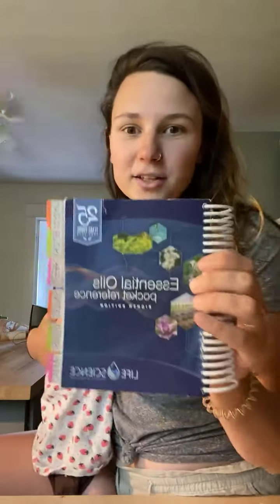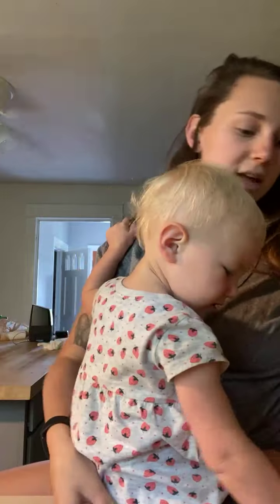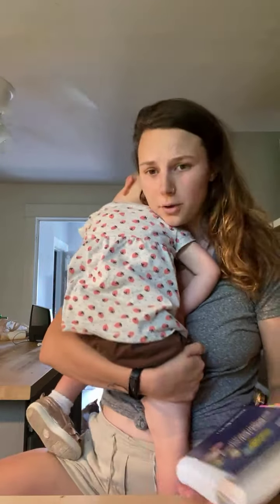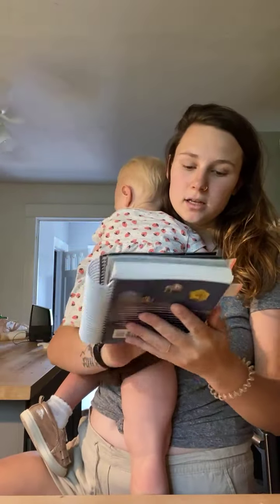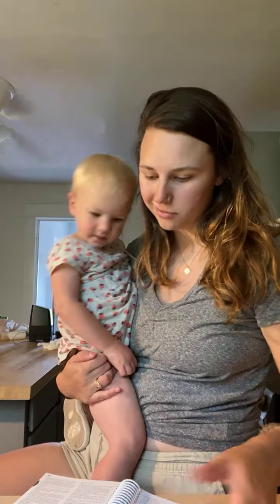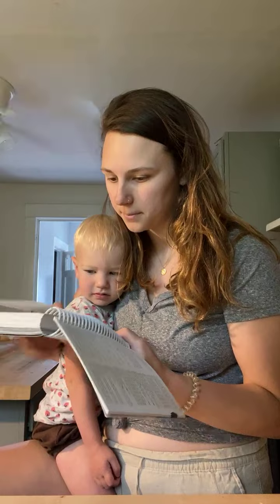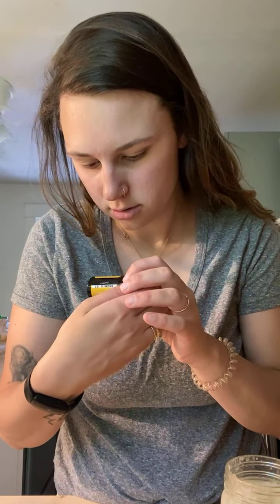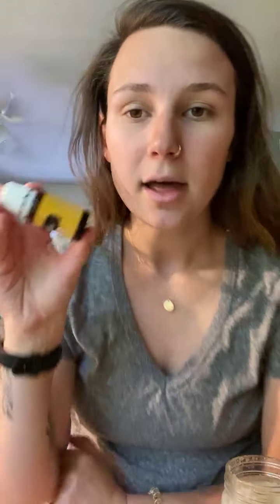THE BEST Homemade Natural Chest Rub you NEED to add to Your Cabinet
THE BEST Homemade Chest Rub You Need to add to Your Wellness Cabinet

My daughter has had a terrible cough the past few days and I’m going to make her a chest rub to help break up the congestion.